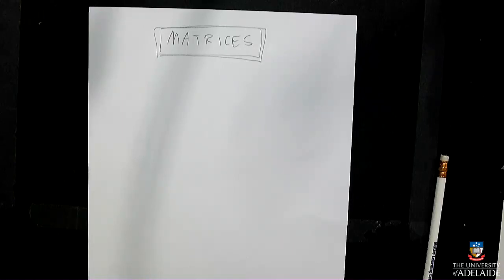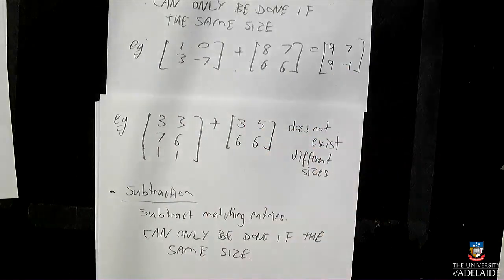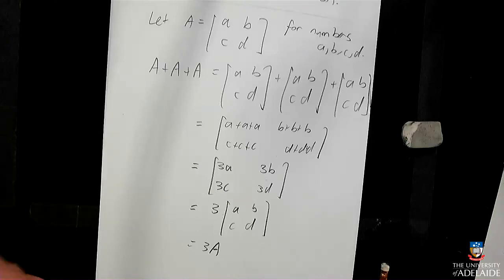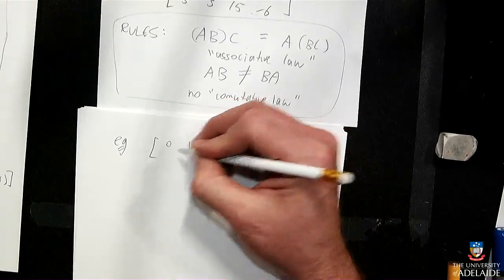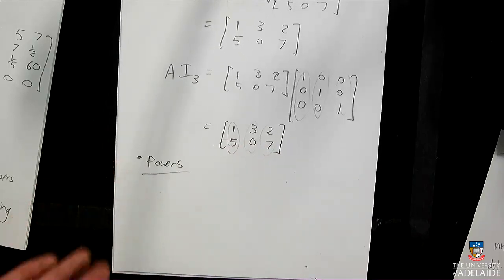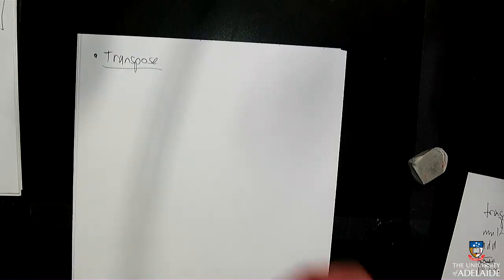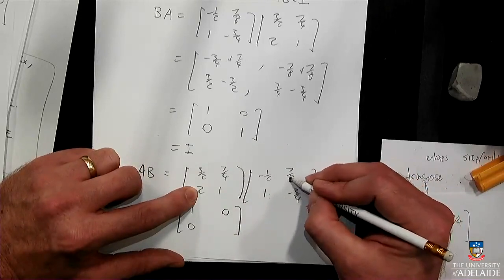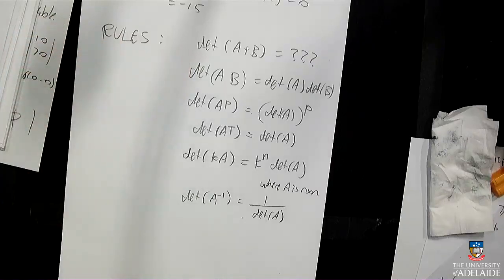LECTURE: MathsTrack: Matrices and matrix operations (2019)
This is a rough-and-ready lecture on matrices and matrix operations, including matrix addition, multiplication, transpose and determinant.